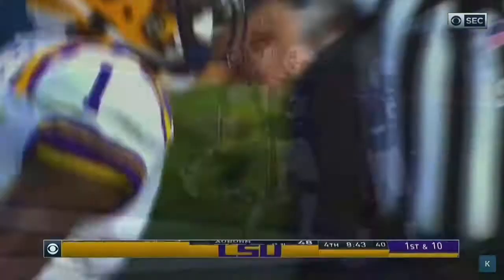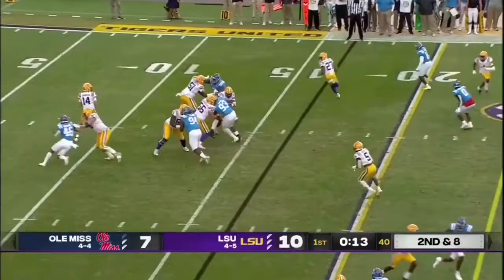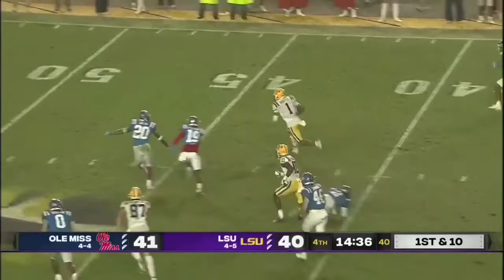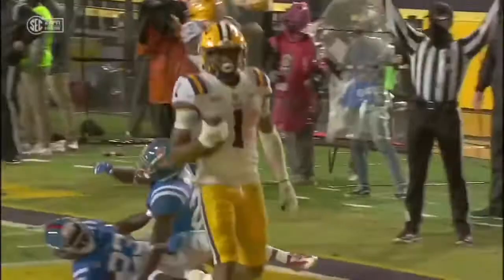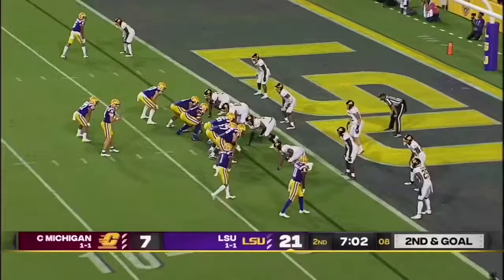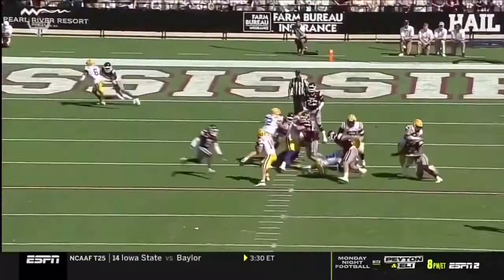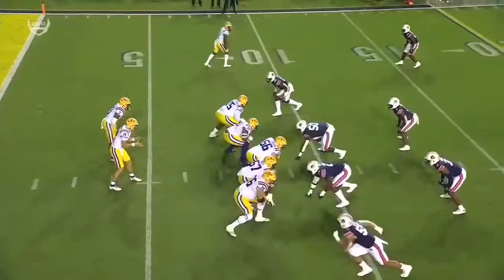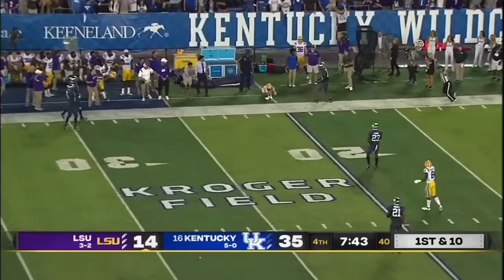Kayshon Boutte FULL College Highlights (2020-2021)